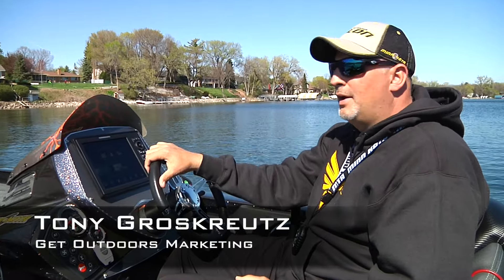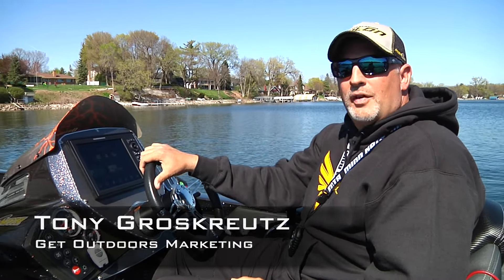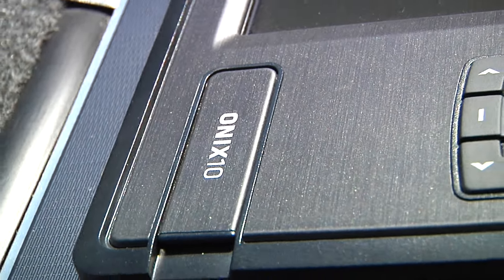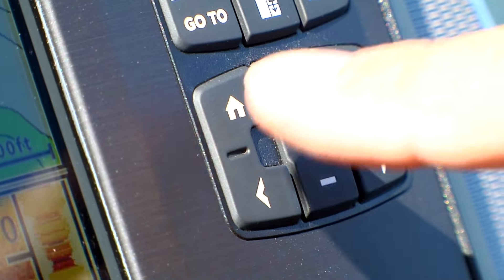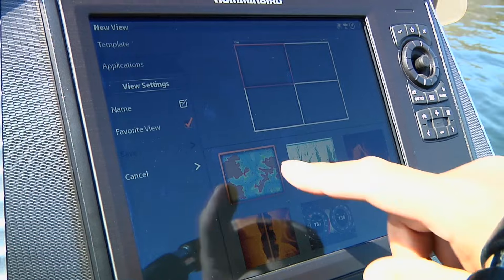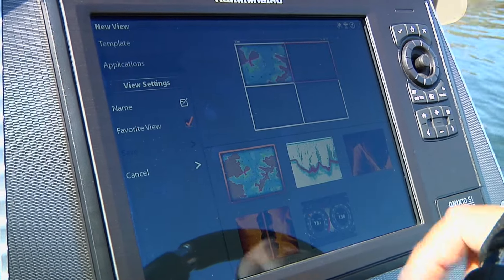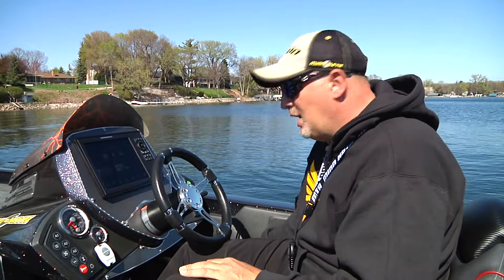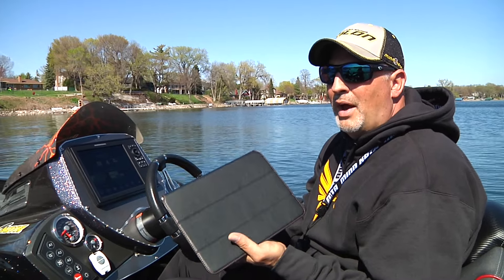HUMMINBIRD TIP- How to trouble shoot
In this video, Tony Groskreutz shows us how he gets help with his Humminbird units when he's on the water.